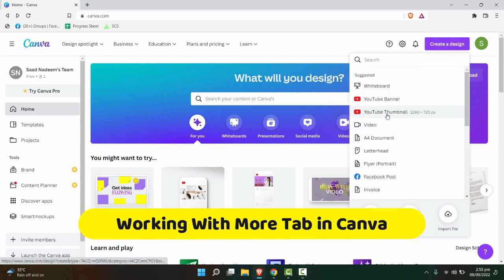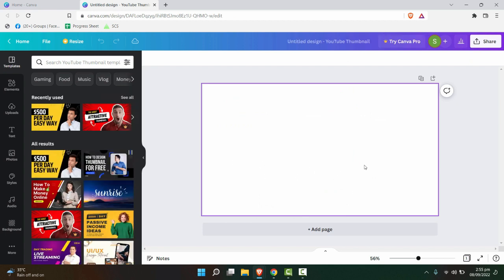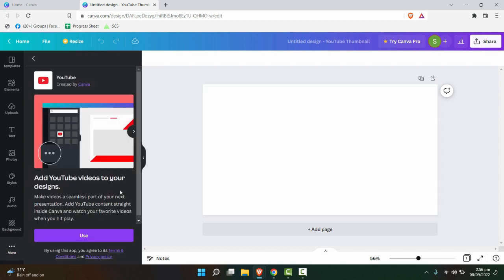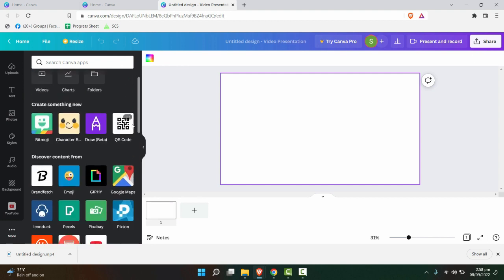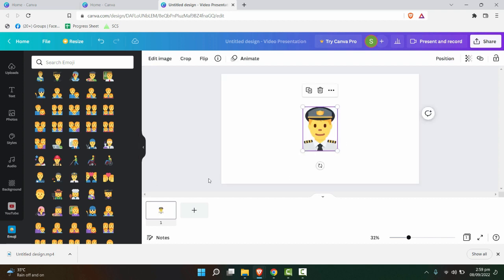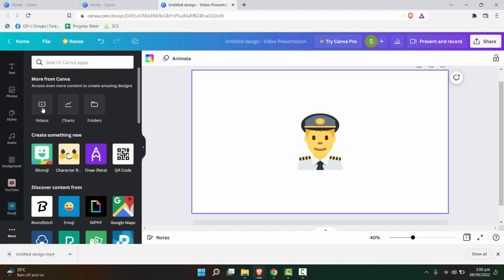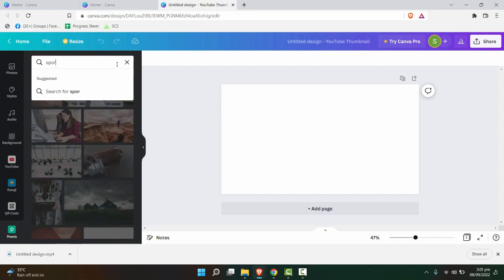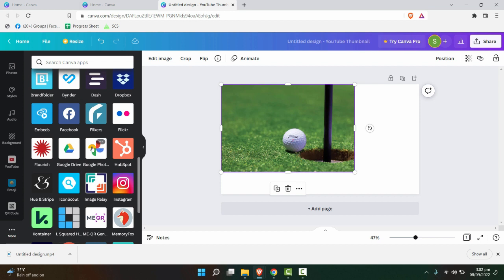25. Understanding The More Tab in Canva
Welcome to our Canva tutorial where we unravel the mysteries of the More Tab! In this comprehensive guide, we'll walk you through the functionalities and features hidden in the More Tab, helping you unlock the full potential of Canva. Whether you're a beginner or an experienced user, this tutorial is your key to understanding and utilizing the More Tab effectively.

🔍 Key Highlights:

Gain a deep understanding of the More Tab in Canva
Explore hidden features and advanced options
Tips for optimizing your workflow with the More Tab
Suitable for all skill levels, from beginners to Canva power users
💡 Unlocking Canva's Hidden Gems:
Discover the secrets tucked away in the More Tab, from advanced customization options to lesser-known features that can enhance your design experience.